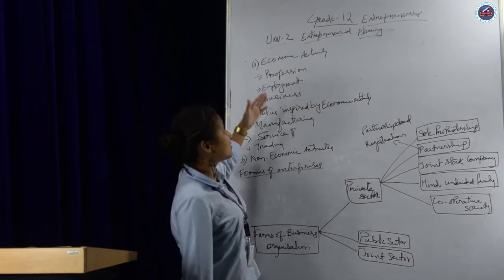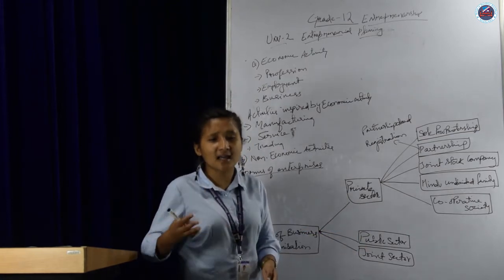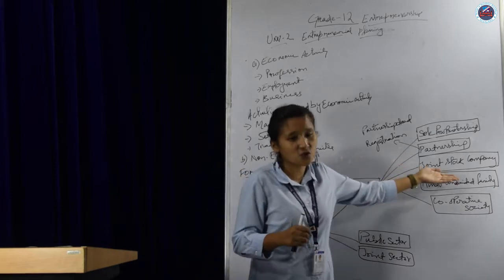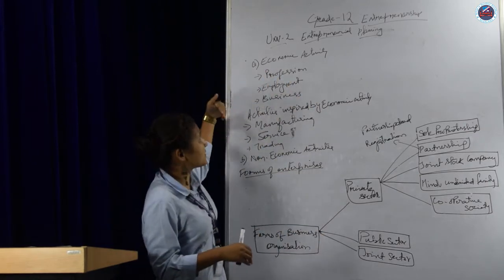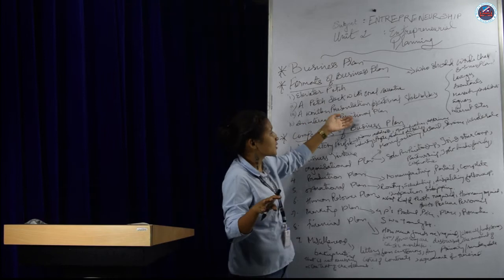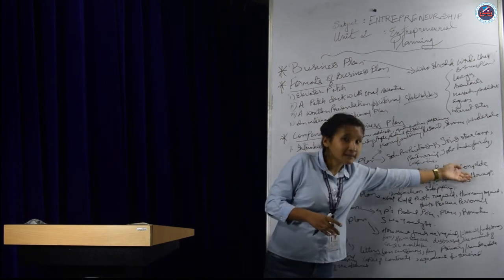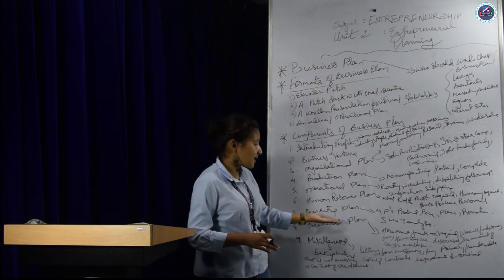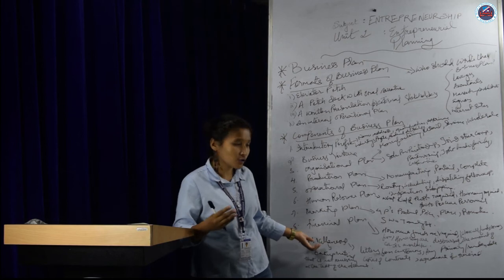Grade XII Entrepreneurship - Entrepreneurship Planning I Unit 2